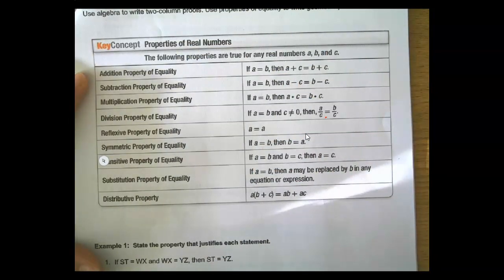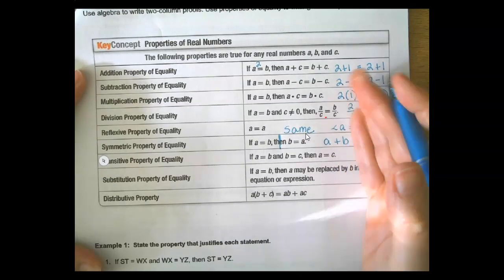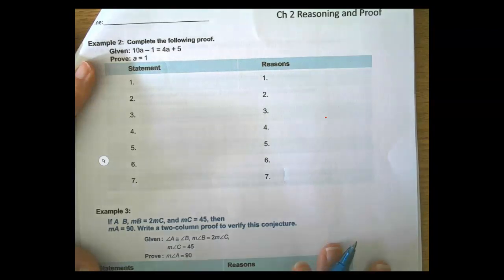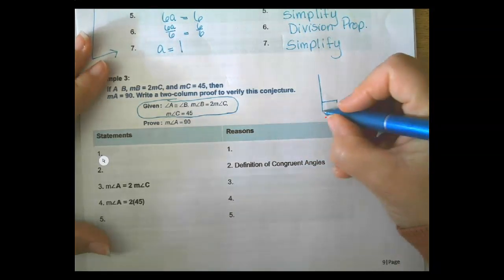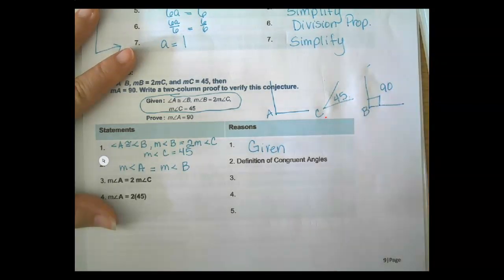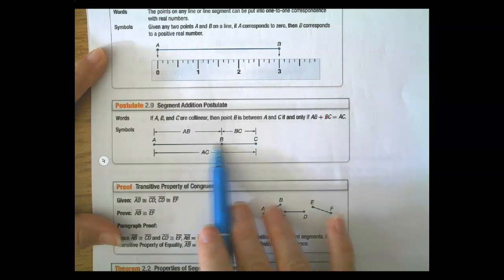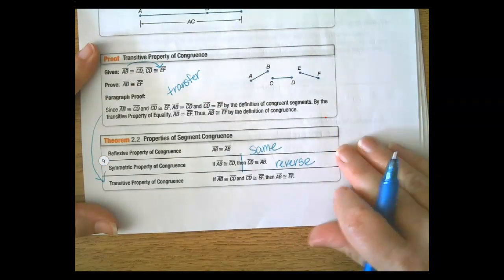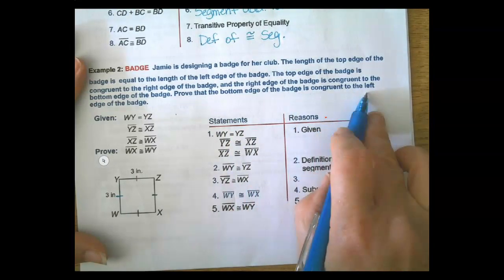9G Lesson 2 6 and 2 7 Algebraic Proofs and Proving Segment Relations